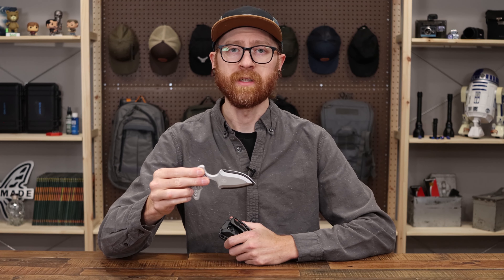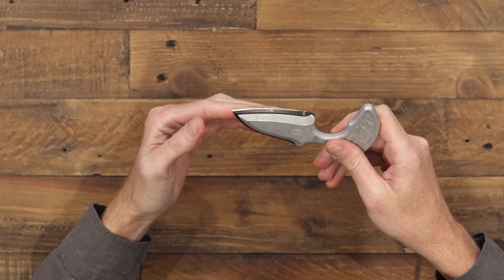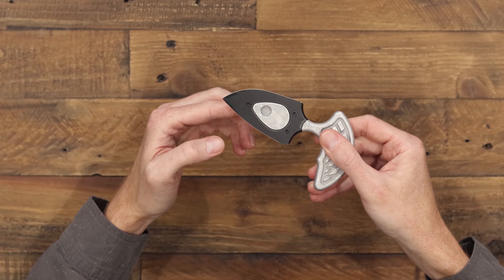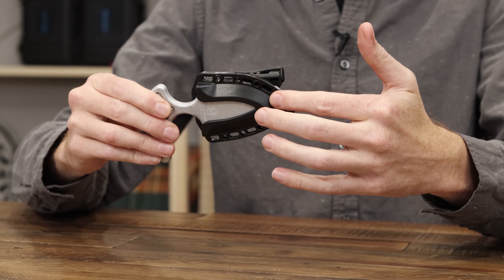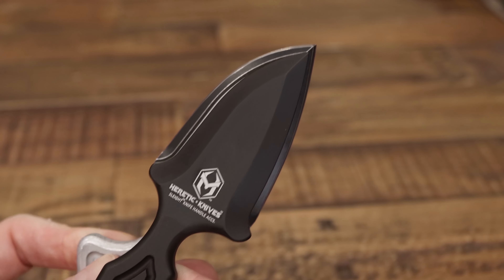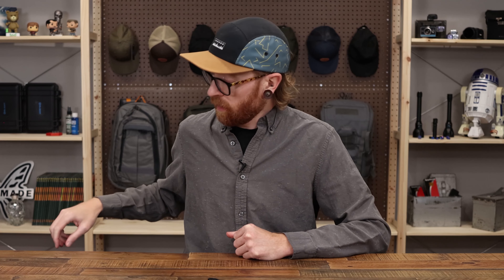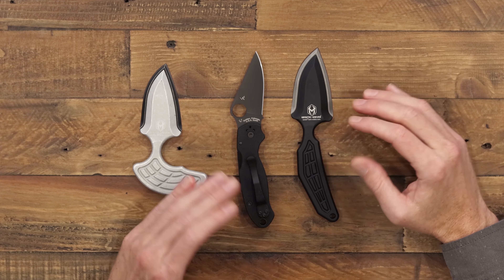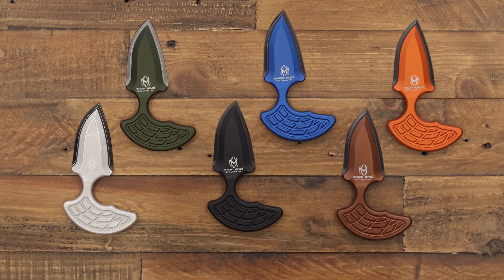Heretic Knives Sleight Modular Push Dagger | Overview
The Sleight from Heretic Knives is an innovative modular push dagger consisting of a milled aluminum handle and an independent steel blade module. The durable, lightweight, and weather-resistant handle and blade can be swapped with other components* from the Sleight line to meet specific needs.

Timestamps:
00:00  Intro
00:15  Overview
01:45  Straight Handle Accessory
02:32  Size Comparison
03:15  Sleight Variants
03:37  Sign Off